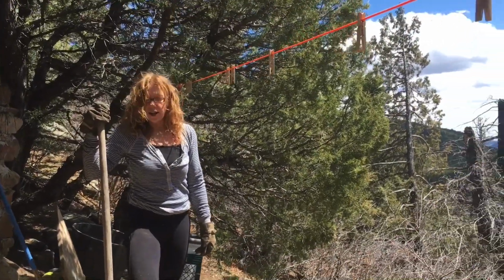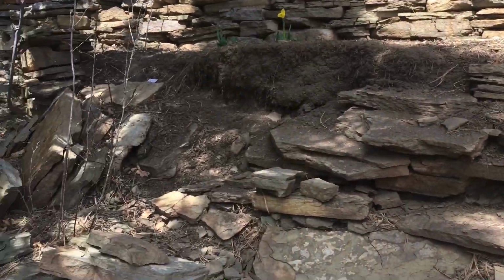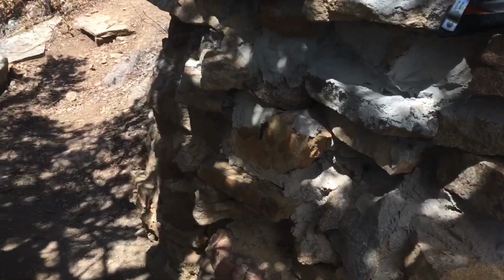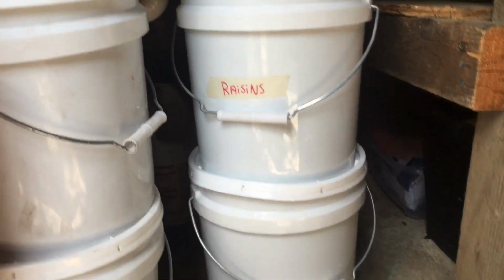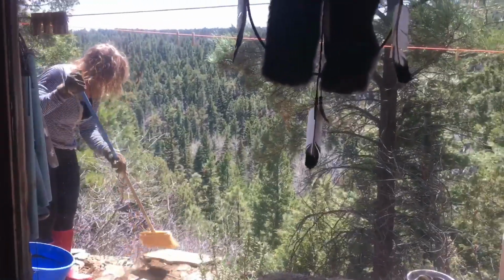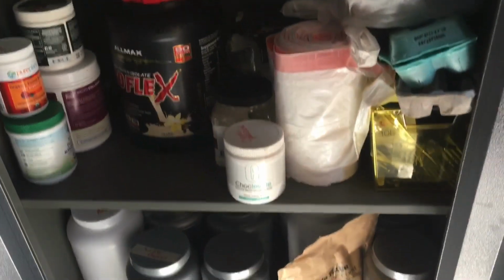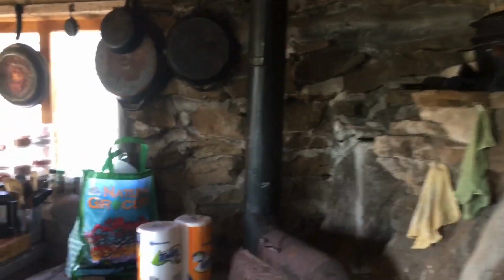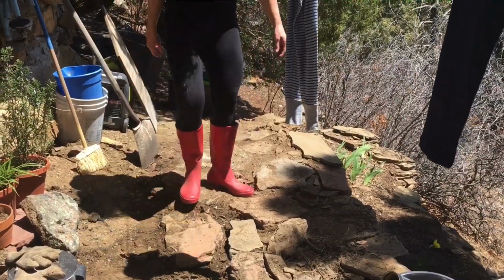A Tour of Our Off Grid Cabin